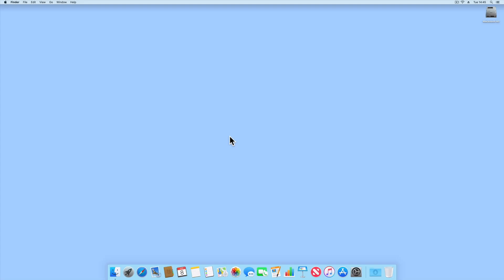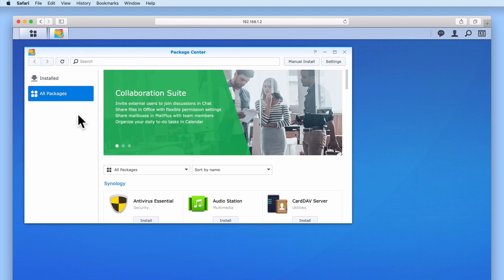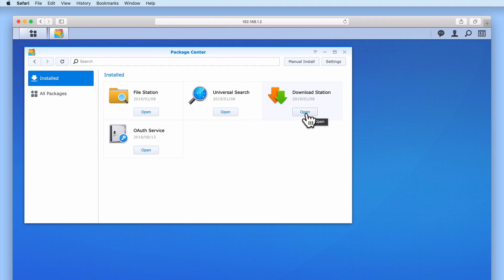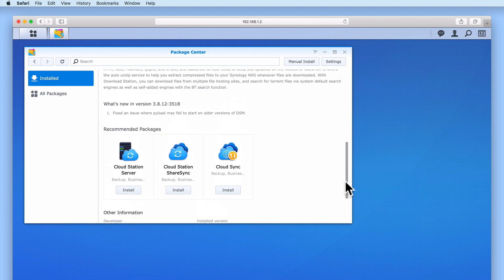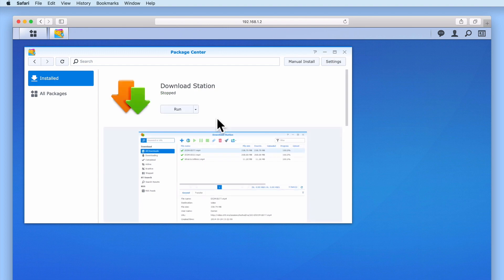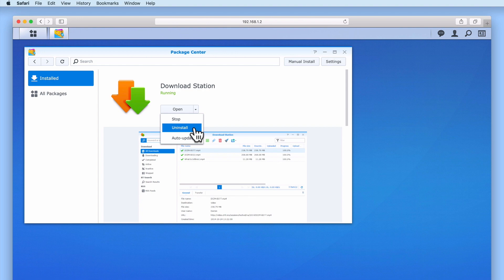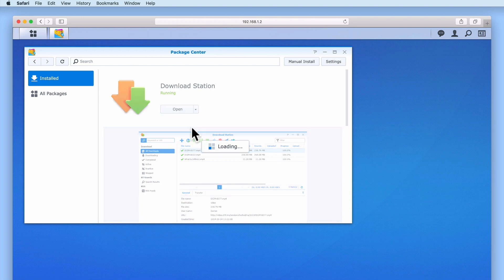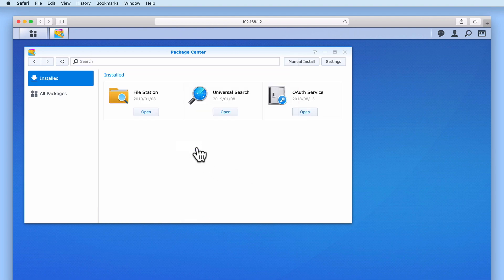Synology NAS tip - How to Stop, Auto Update or Uninstall a Package on your NAS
In this video we look at how you can control the packages that have been installed on your Synology NAS. We will show you where to go if you need to control a package. Then we will review how you can either, Stop a package from running, set a package to auto update itself or if need be, uninstall a package.